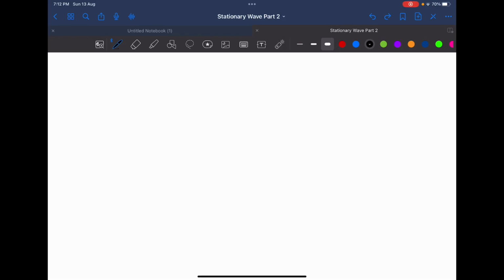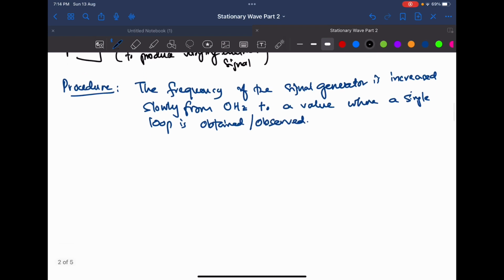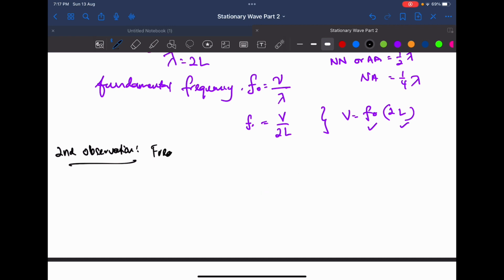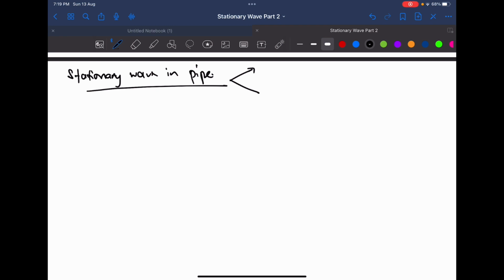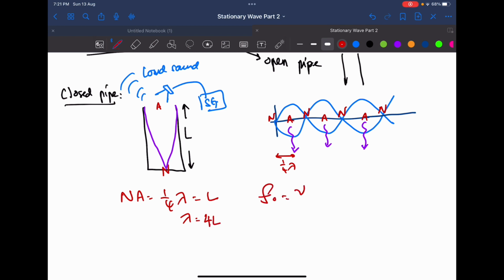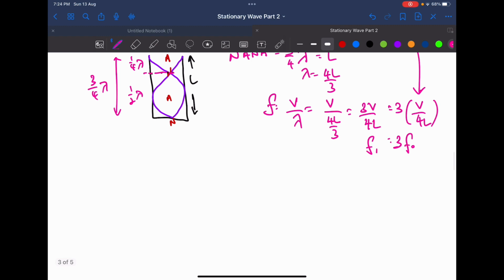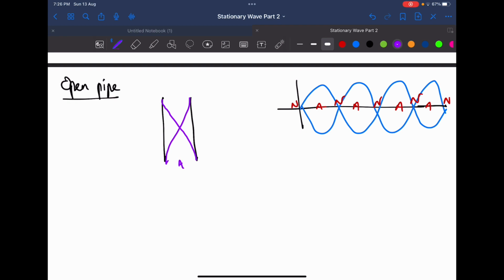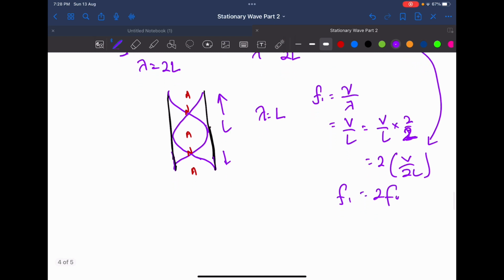Stationary Waves Part 2